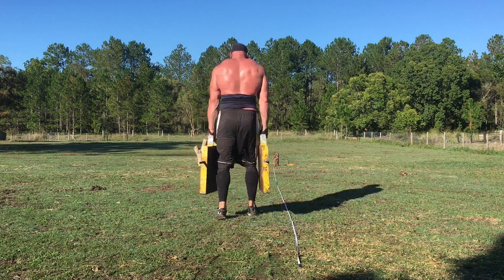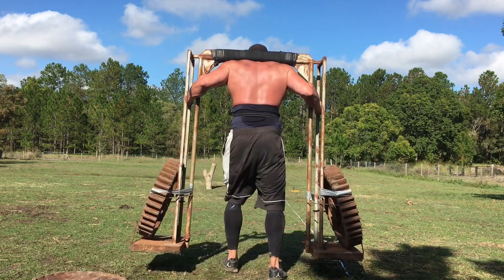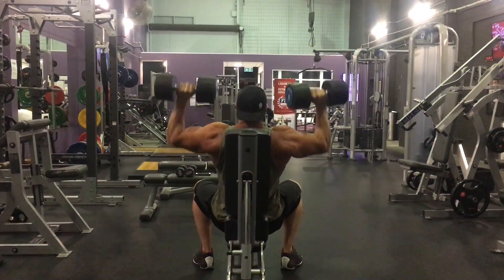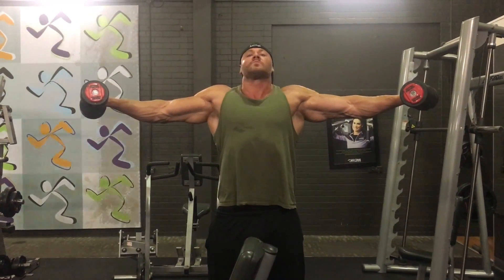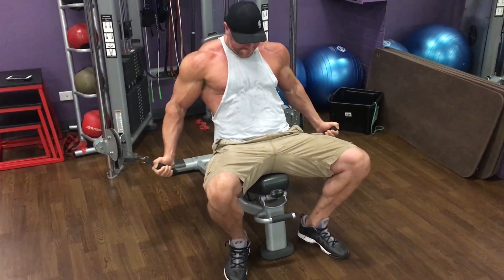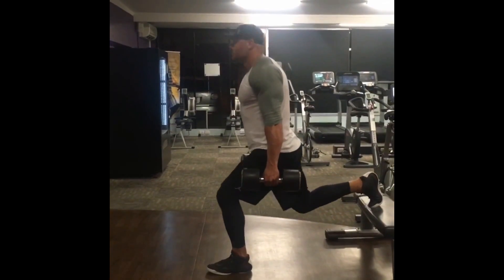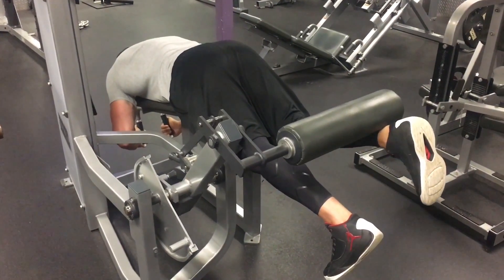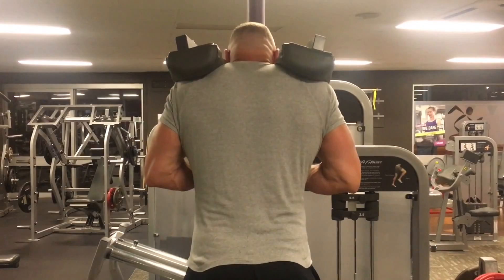Operation400 Week 20